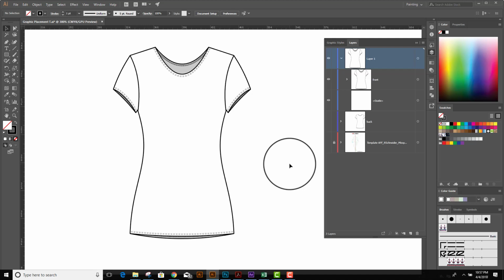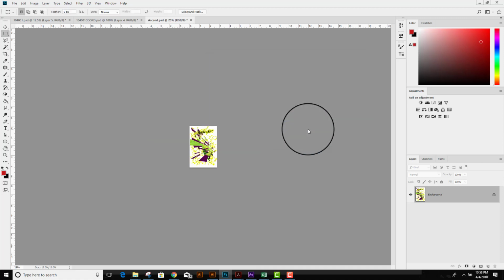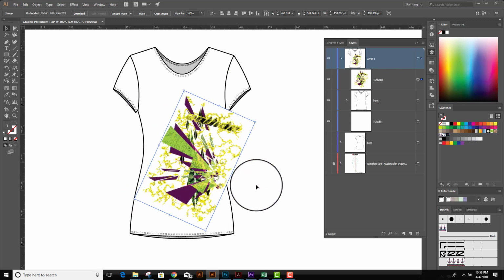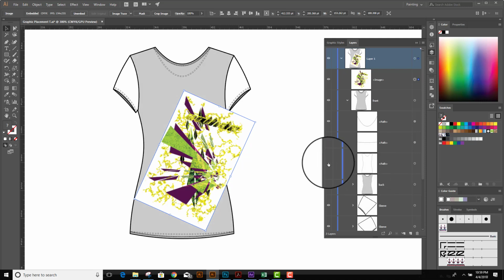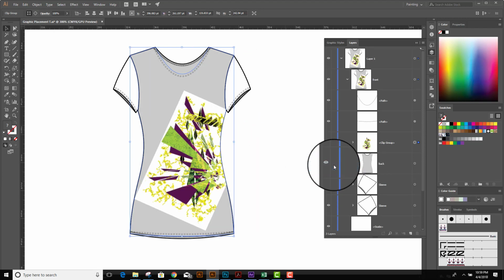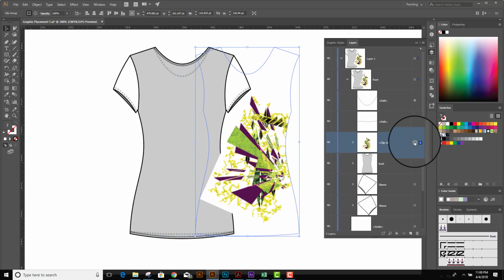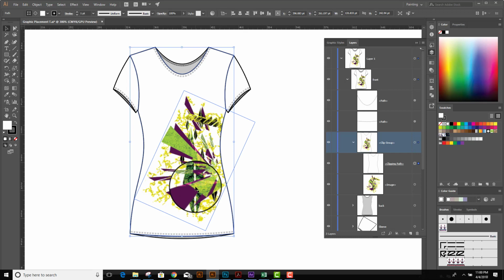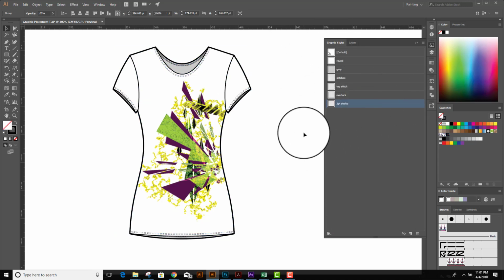Adobe for Fashion: Graphic Placement in Flats Using Illustrator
How to move a Graphic from Photoshop and place it into an Illustrator Flat with a Clipping Mask.

Was this tutorial helpful?  You can also request a topic for a future video and then watch for it.

Do you need more extensive training? Take one of my Lynda.com courses.